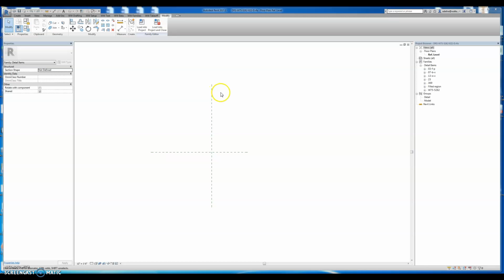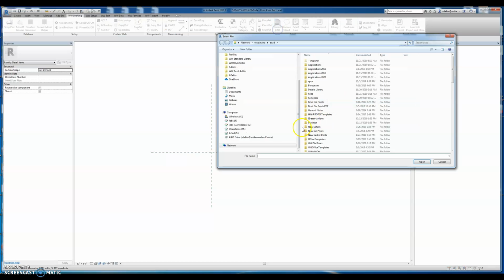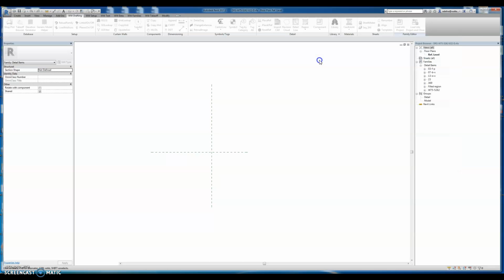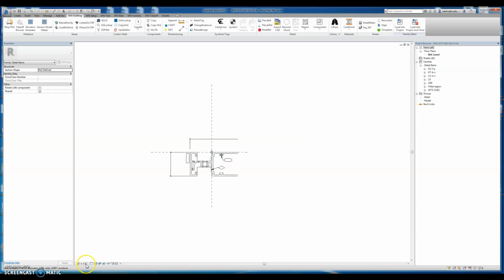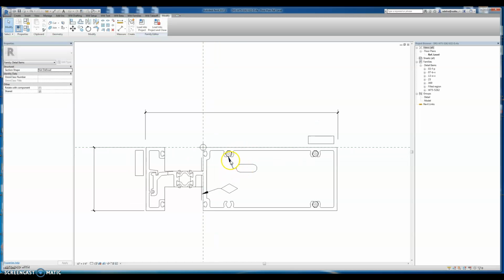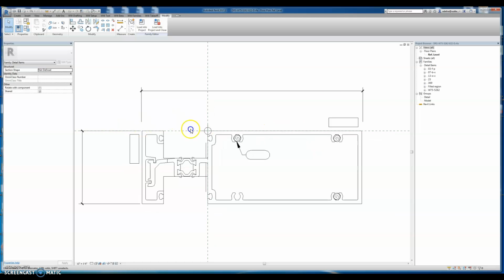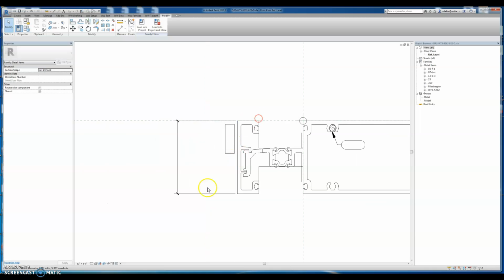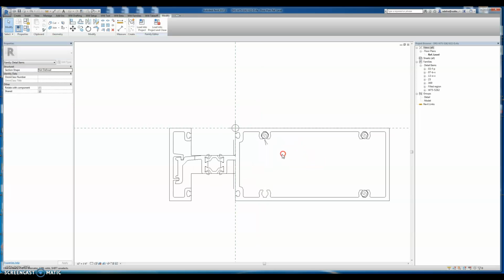WW Drafting Addin: Import CAD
Load CAD drawings as Revit linework in a family or project.